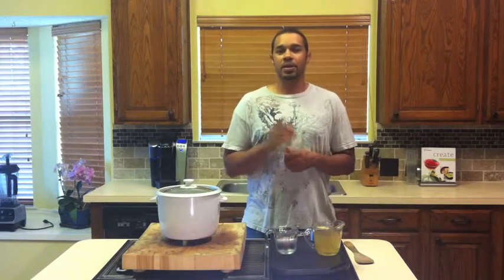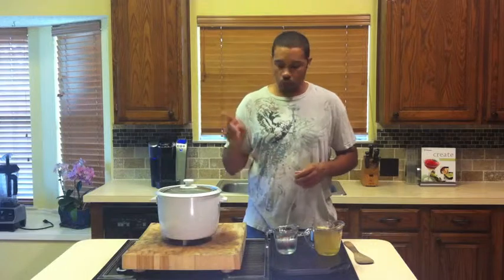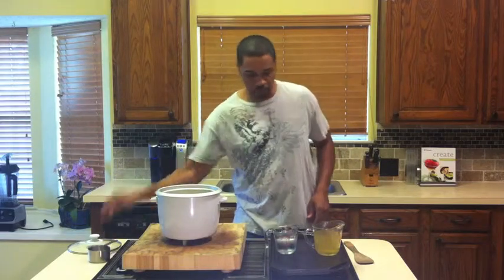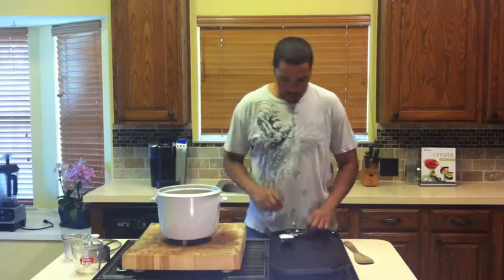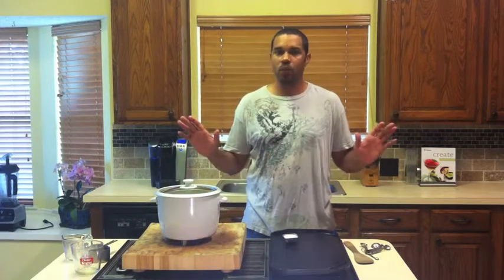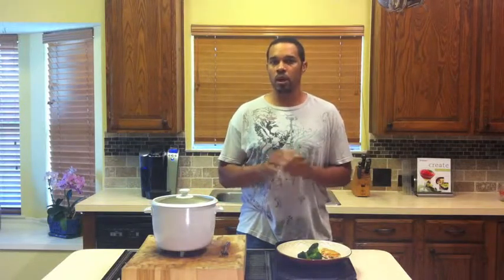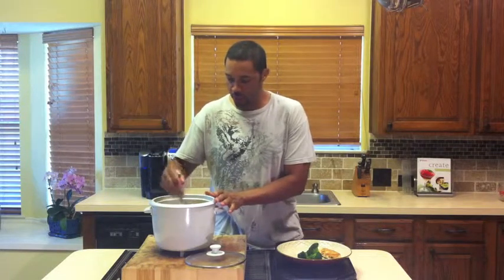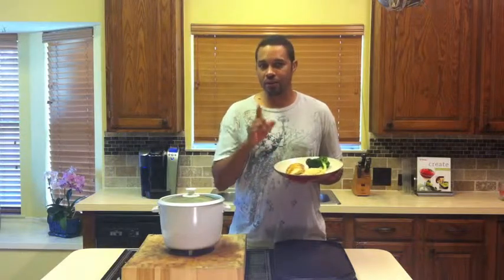Perfect Brown Rice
In this video I show you how to cook the perfect brown rice.  If you love white rice but need to eliminate simple carbs from your diet you will grow to love this.  Please "like" or leave a "comment" if you found the video helpful.